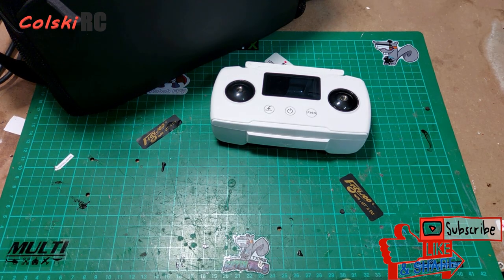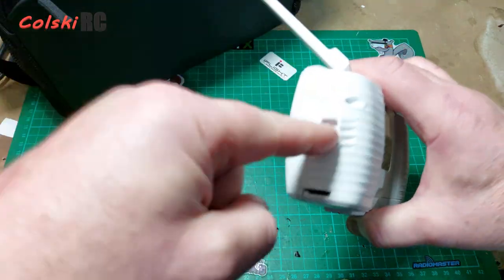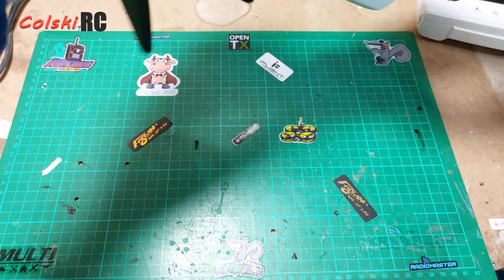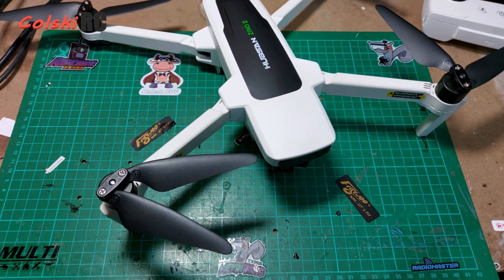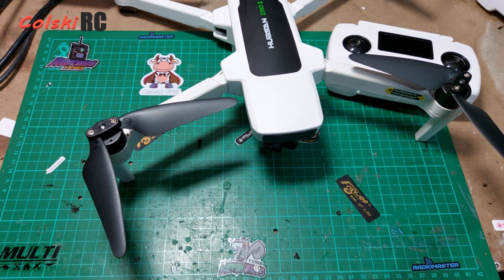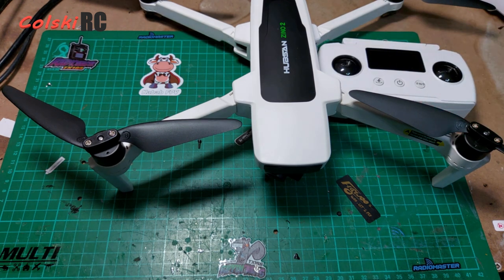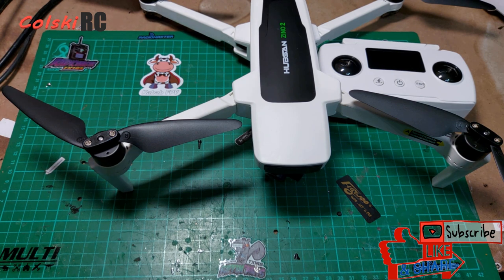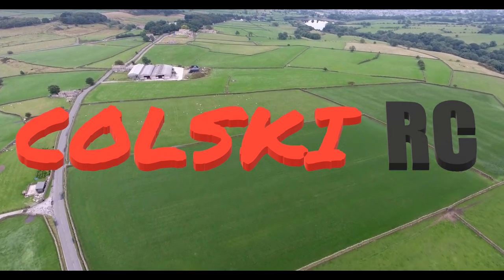WHY YOU SHOULD NEVER BUY A HUBSAN ZINO 2 - IT'S CRAP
Why not buy the Zino 2